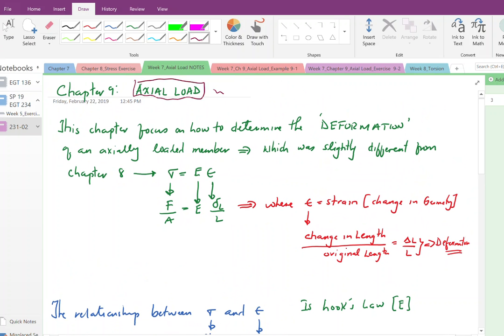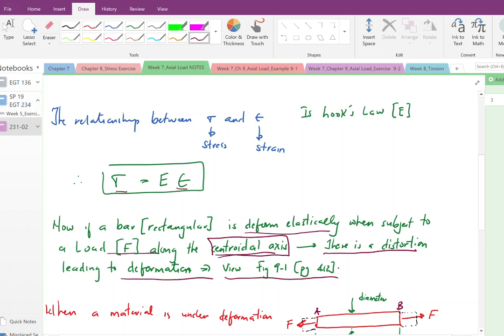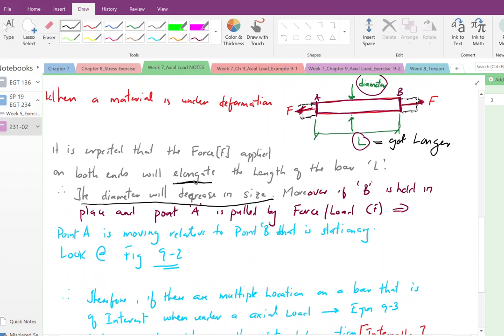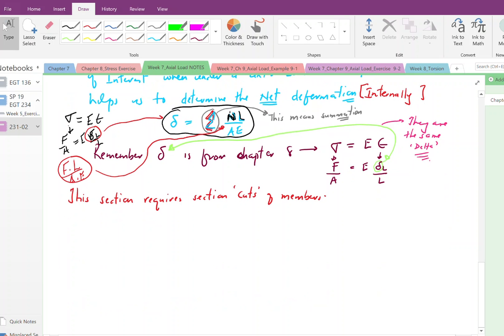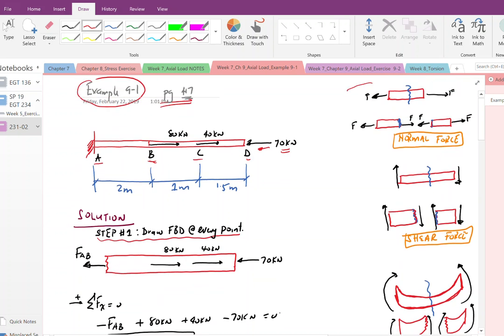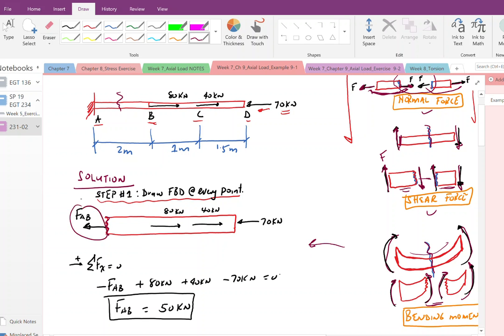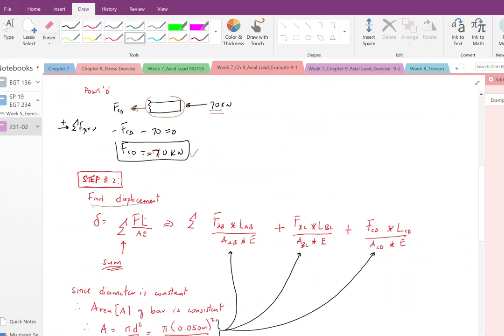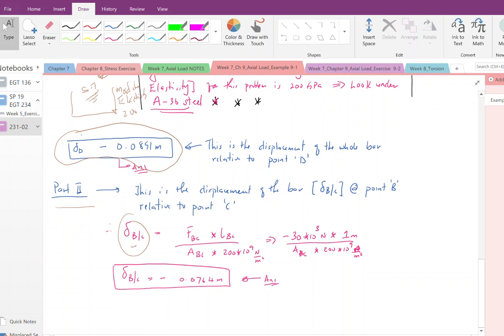Chapter 9_Axially Loaded Member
Elastic Deformation